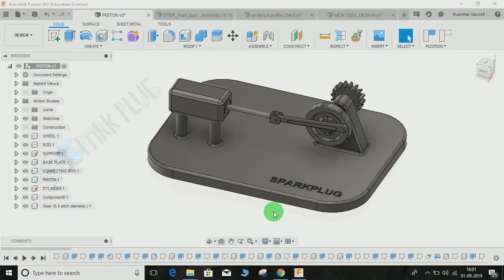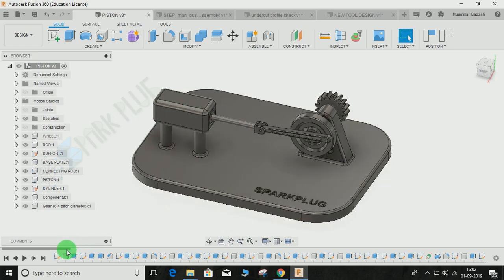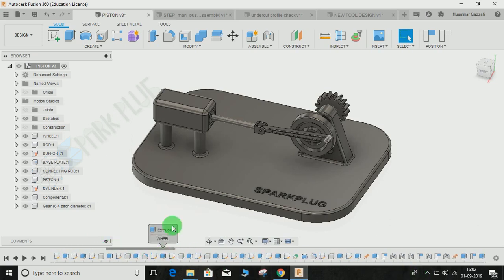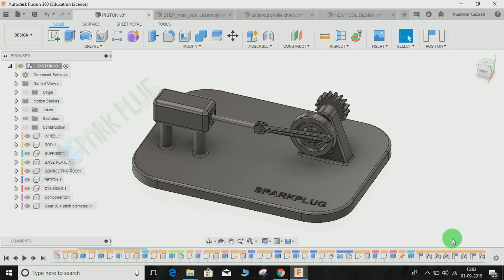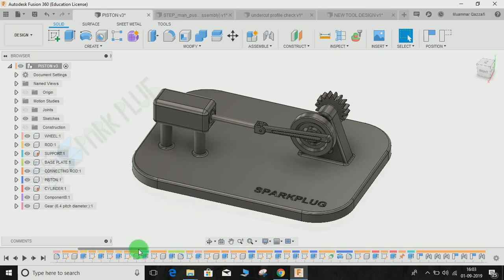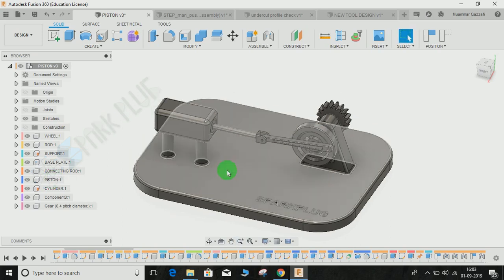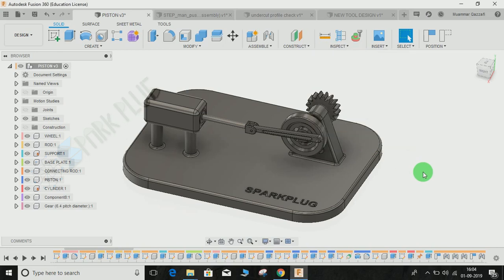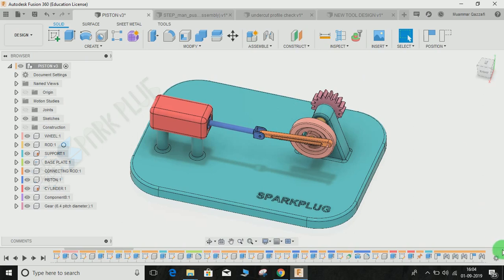Give appearance to components in 1 second | component color cycling toggle - Fusion 360 tutorial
Hi guys in this video tutorial I will show you how to quickly assign appearance or different colours to different components in your assembly while working in fusion 360.

Whenever you are working on huge assemblies with dozens of component it is pretty boring to manually give appearance to each and every component so that it can be differentiated easily, but with this command- component colour cycling toggle you can make this step as fast as blinking eyes.
Hope you guys will enjoy the video please comment any queries and suggestions for my upcoming videos.